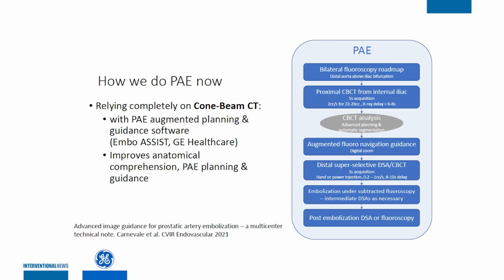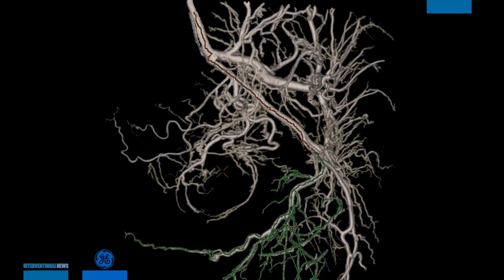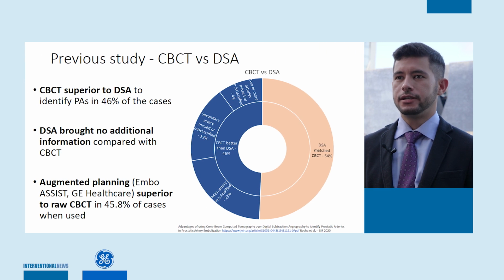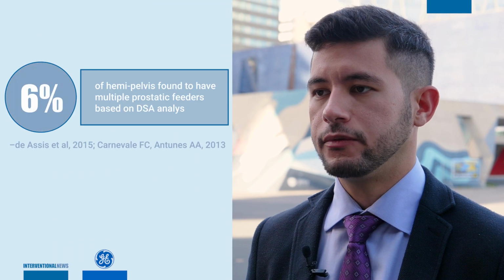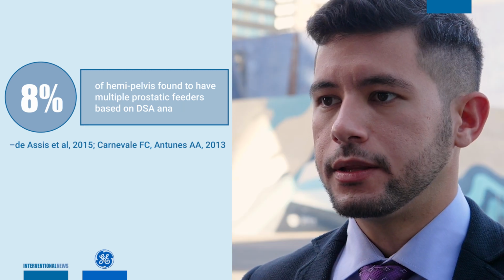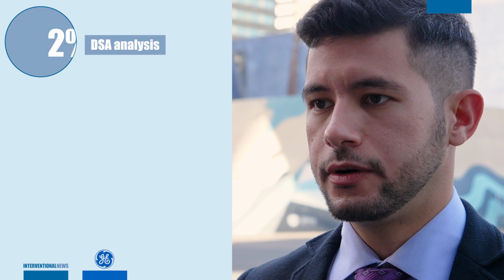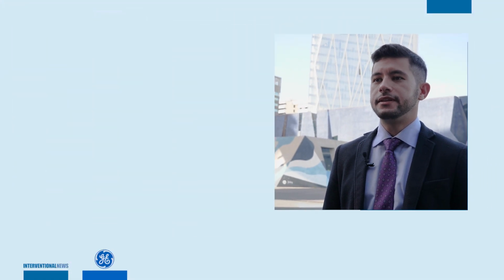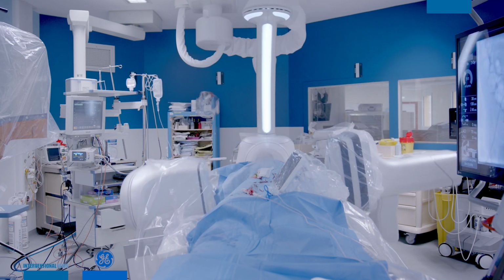CBCT with Embo ASSIST improves anatomy assessment and PAE planning and navigation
Speaking to Interventional News at the recent Cardiovascular and Interventional Radiological Society of Europe (CIRSE) 2022 annual meeting (10–14 September, Barcelona, Spain), Arthur Rocha (São Paulo, Brazil), from professor Carnevale’s team, shares the development of an optimised imaging workflow—which consists of “cone-beam computed tomography (CBCT) from the internal iliac artery as the main imaging and the use of embolization planning and guidance software such as Embo ASSIST (GE HealthCare) to improve anatomy assessment and prostate artery embolization (PAE) planning and navigation.

Arthur Rocha outlines some of the advantages of CBCT with software such as Embo ASSIST compared to digital subtraction angiography (DSA), noting that it helps “avoid misleading identification of the origin of the prostatic artery, which would make navigation difficult, as well as identify secondary prostatic arteries which, if not embolized, may lead to symptoms recurrence”.

He examines past literature on PAE and how it relates to a recently conducted study which showed that CBCT helped find almost four times more secondary arteries than previously described based on DSA only. “We recommend routine use of CBCT imaging with augmented planning and guidance software to improve PAE outcomes,” concludes Rocha.